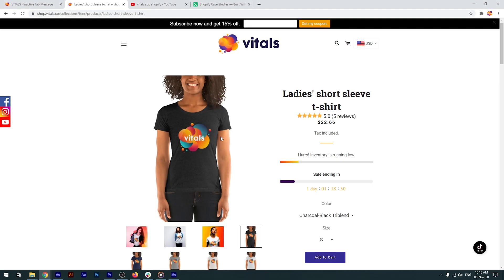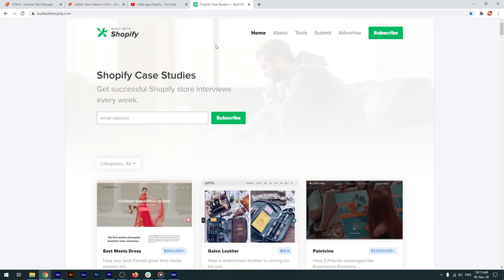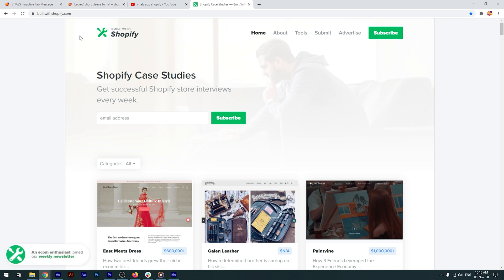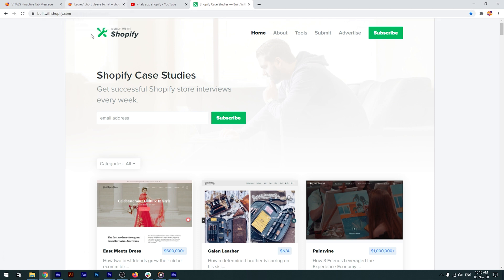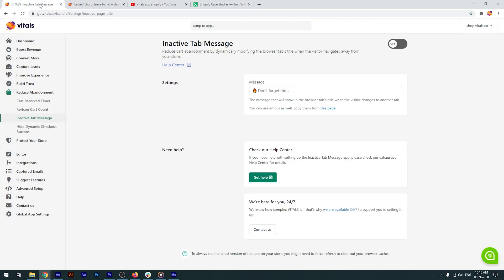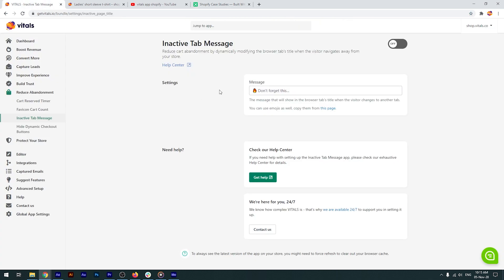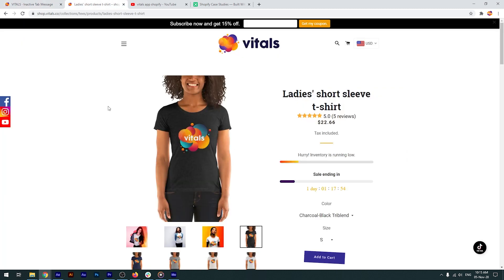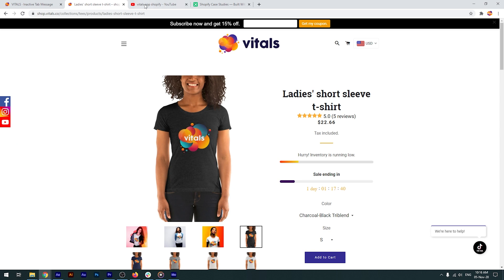Vitals Inactive Tab Message App Tutorial for Shopify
This tutorial covers the Inactive Tab Message app, one of the 40+ Shopify apps built into Vitals, that helps merchants reduce cart abandonment by dynamically modifying the browser tab's title when visitors navigate away from the store.

Check out our Help Center to learn more about the Vitals Inactive Tab Message app